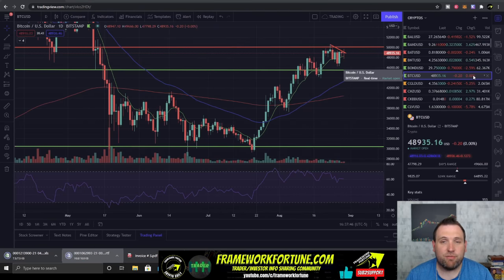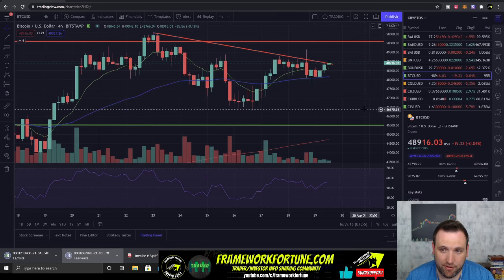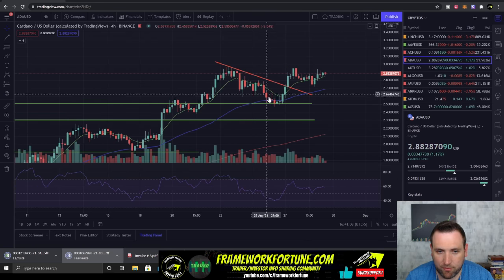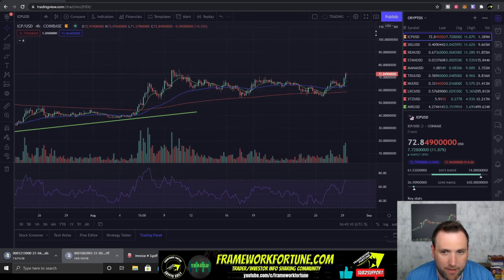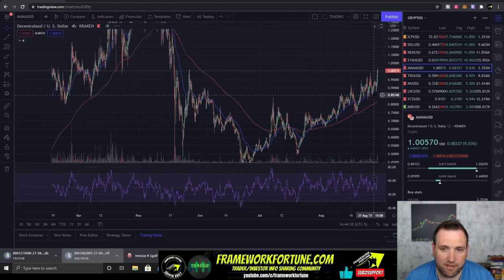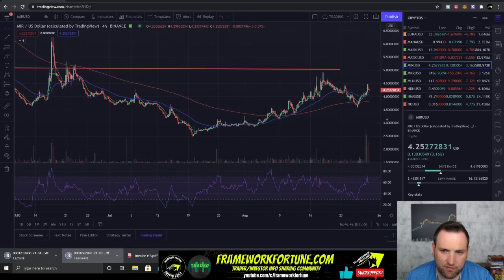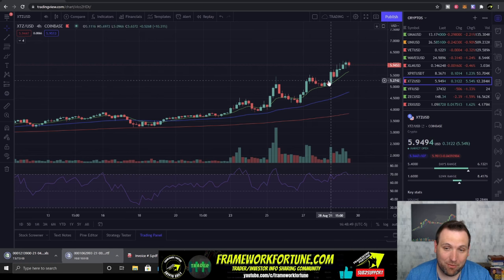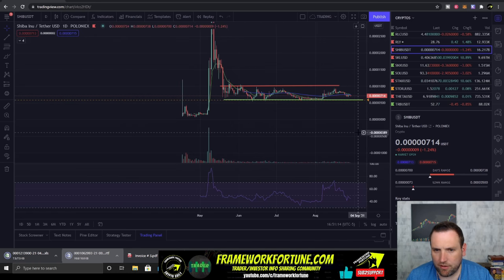DAILY CRYPTO CHART ANALYSIS UPDATE 08-29-21 / BITCOIN & ALTCOINS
Today's Bitcoin and Altcoins update we take a look at cryptocurrency trading chart analysis for Bitcoin, Ethereum and Terra (LUNA) among other altcoins. Terra (LUNA) just hit all time highs!!!
Join me for daily crypto updates and chart analysis for bitcoin, Ethereum, and specific altcoins! Every day I go through chart analysis for major coins
bitcoin, and Ethereum as well as the top altcoin gainer for the day! If you have any altcoins you trade you want me to cover or questions as a beginner crypto trader leave it in the comments below!

Bitcoin (BTC) 00:20
Ethereum (ETH) 01:54
Cardano (ADA) 02:17
Cosmos (ATOM) 02:40
Internet Protocol (ICP) 03:20
Skale Network (SKL) 03:40
StormX (STMX) 04:16
Decentraland (MANA) 04:38
Terra (LUNA) 04:58
Mirror Protocol (MIR) 05:22
Solana (SOL)  06:03
Tezos (XTZ) 07:00
Shiba Inu (SHIB) 07:30

Voyager Crypto Exchange App - $0 commissions, big coin selection,
great APR for holding coins.

Logitech Webcam

PHOPIK Softbox Lighting Kit 2X20X28 inch Professional Continuous Studio

I have 2 of these Monitors -
2021 HP 24f 23.8 Inch LED Monitor| FHD (1920 x 1080) IPS Display| AMD FreeSync| Silver (HDMI & VGA Port) + NexiGo 4K HDMI Cable Bundle

This is the desktop computer I use for trading, recording & editing-
iBUYPOWER Pro Gaming PC Computer Desktop Trace 4 MR 180A (AMD Ryzen 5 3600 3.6GHz, NVIDIA GeForce GT 710 1GB, 8GB DDR4 RAM, 240GB SSD, WiFi Ready, Windows 10 Home)